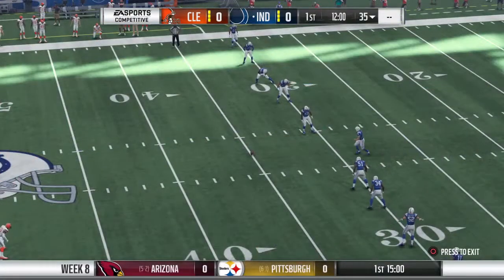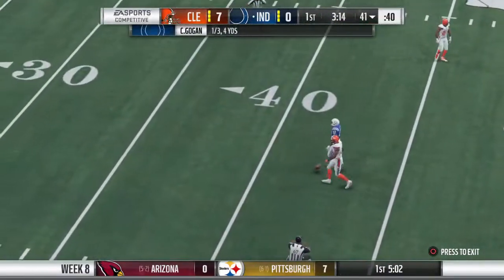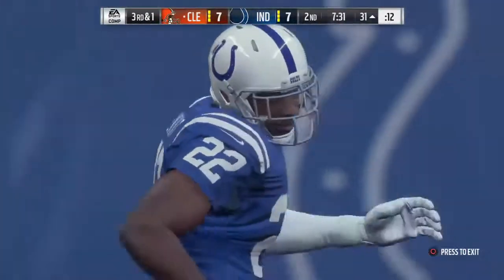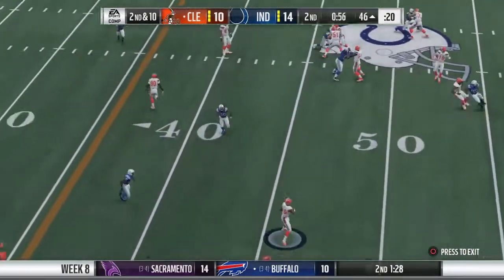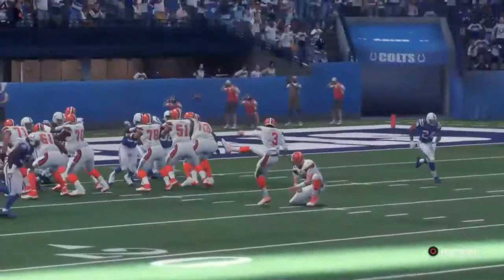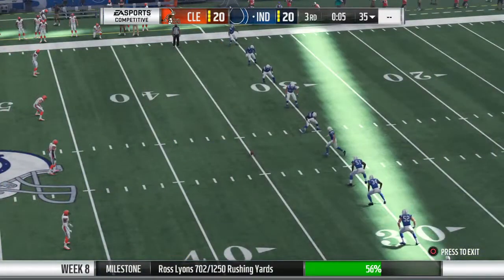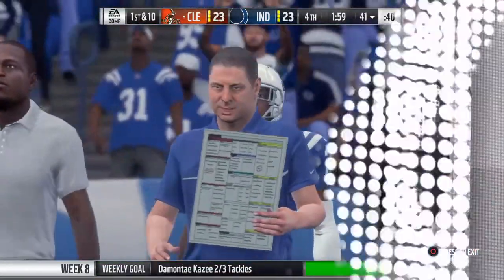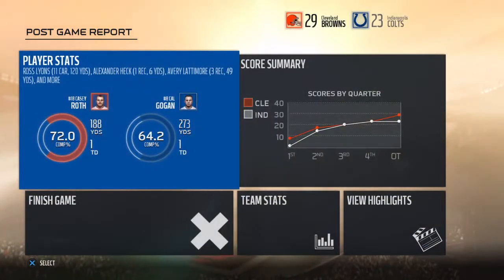S2W8 Browns vs Colts